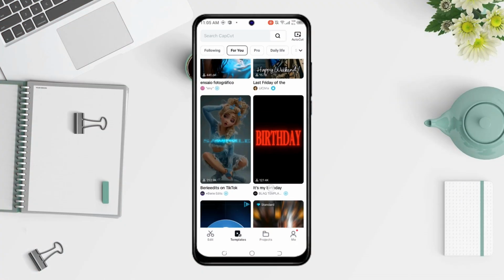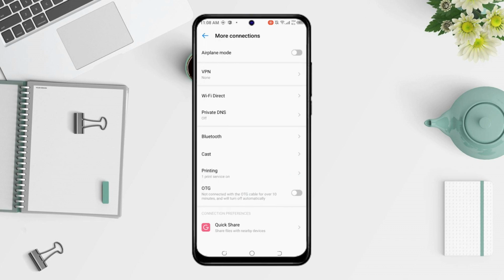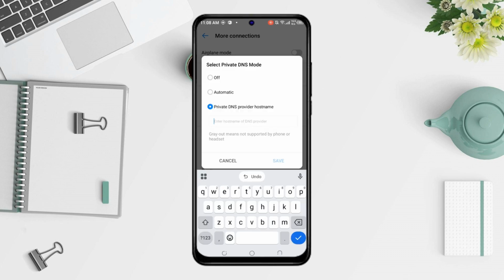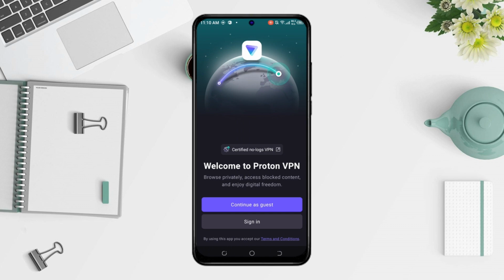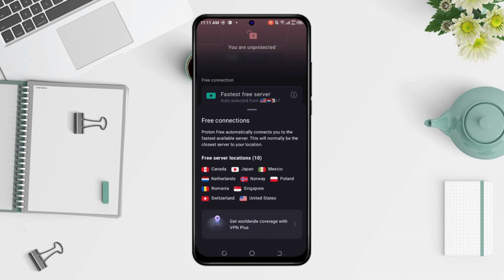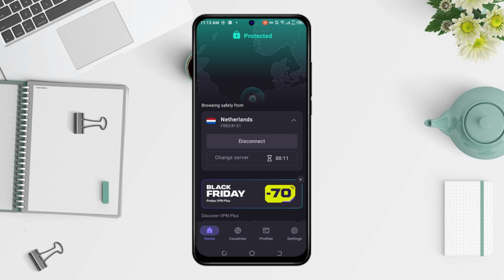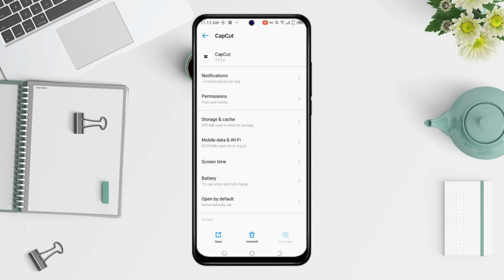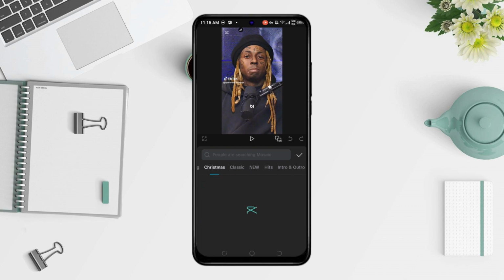CapCut Pro New Update | Capcut 15.5.0 Update | Capcut No Internet Connection Problem Solved ✅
CapCut Pro New Update 15.5.0 | No Internet Connection Problem Solved | Full Guide 2025

In this video, you’ll learn everything about the latest CapCut Pro new update 15.5.0 and how to fix the CapCut No Internet Connection problem permanently. If your CapCut app is not working without internet or showing connection errors, this video will help you solve the issue 100%!

🔍 What You’ll Learn in This Video:

CapCut Pro New Update 15.5.0 full review

CapCut No Internet Connection problem solution

How to use CapCut offline without errors

CapCut Pro features unlocked in latest version

CapCut export problem fixed

CapCut login & server error solution

Android & iOS CapCut update guide

🔥 This video is perfect for:

YouTubers

Video editors

Reels & Shorts creators

TikTok & Instagram content creators

📌 Why This Update Is Important:
The CapCut 15.5.0 update brings new features, improved performance, bug fixes, and most importantly — a solution to the frustrating no internet connection issue that many users are facing worldwide.

👉 If you found this video helpful:
✅ Comment if your problem is solved